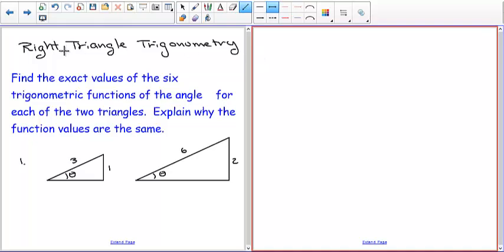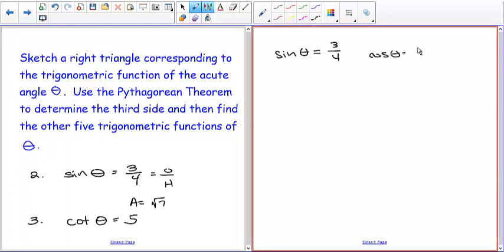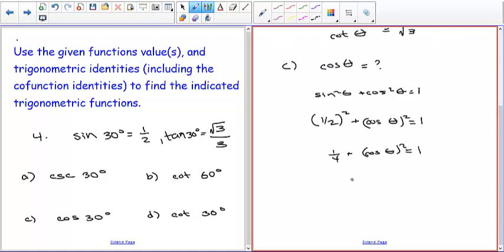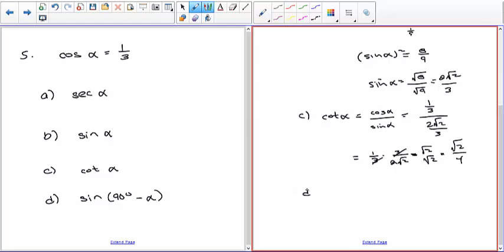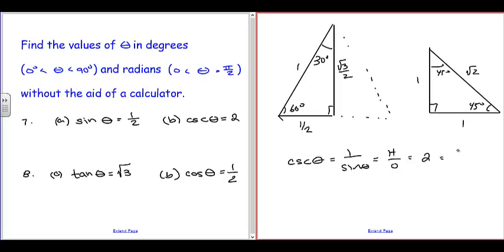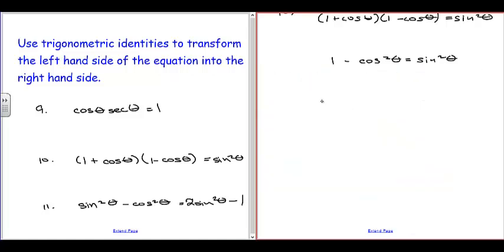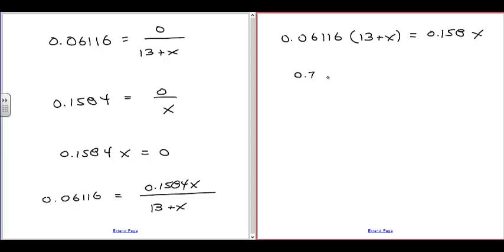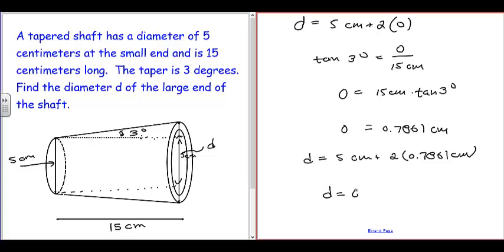Right Triangle Trigonometry Homework Solutions